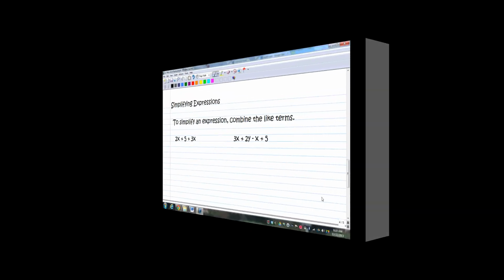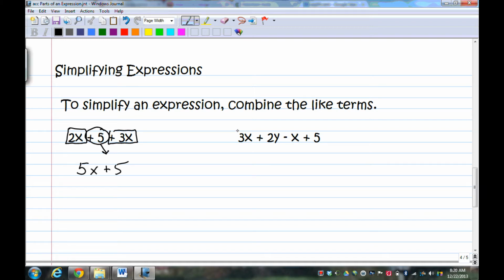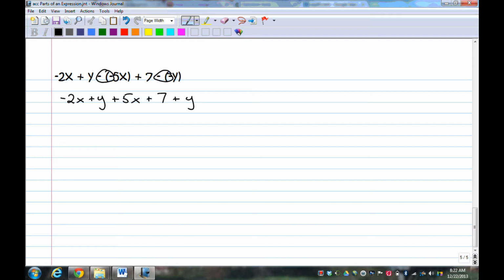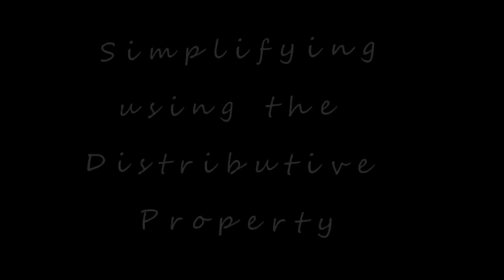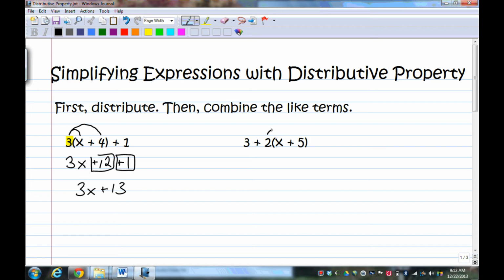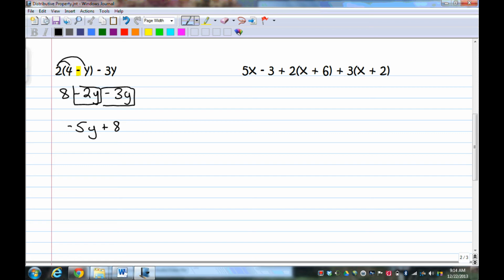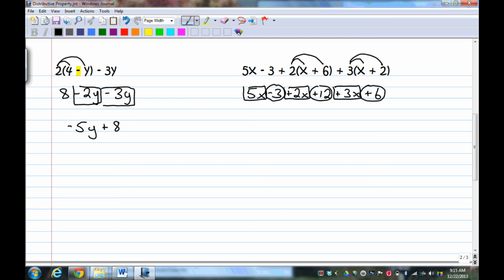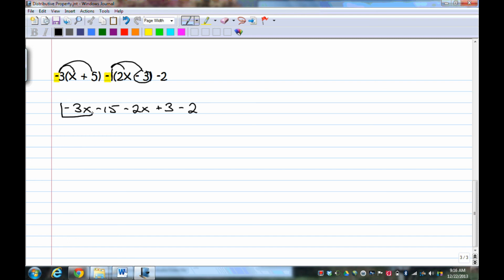Simplifying Expressions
This video teaches you how to simplify expressions.